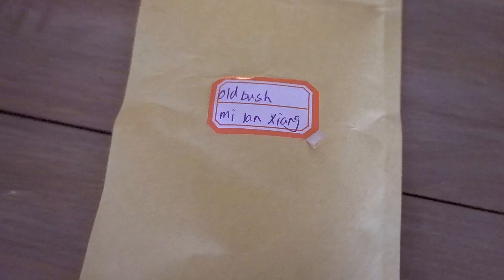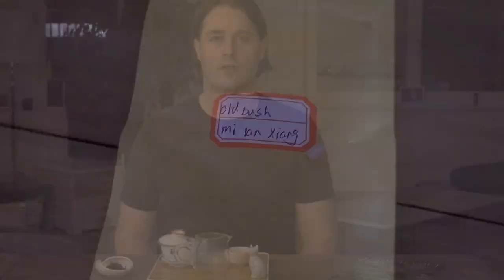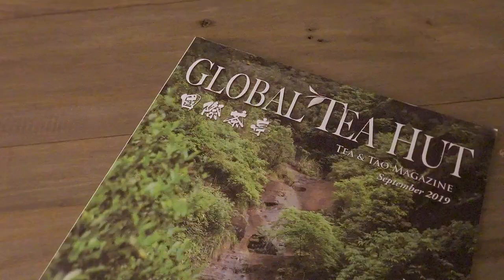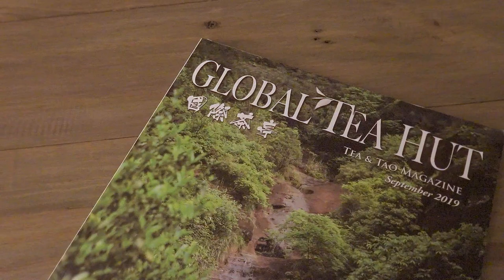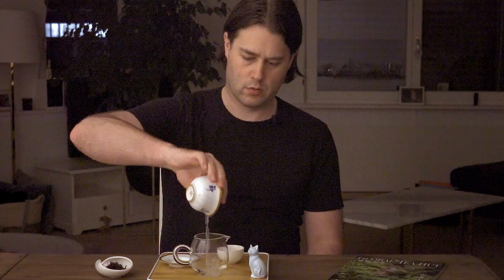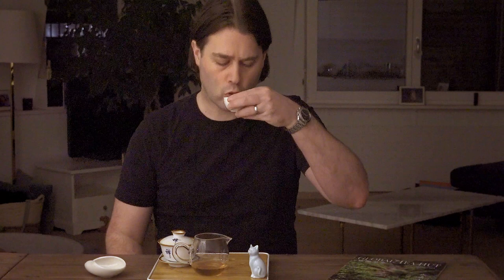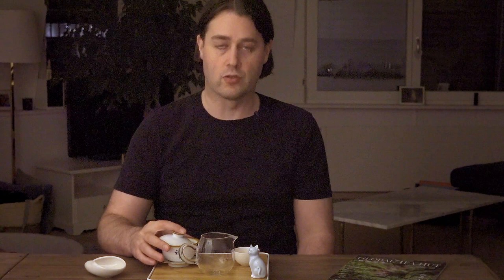MiLan Xiang oolong tea (蜜兰香) from WuYi Origin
Old Bush MiLan Xiang oolong tea from WuYi Origin

MiLan Xiang is a sweet and fragrant tea with elements of orchid and honey.

Correction: MiLan Xiang is from Chaozhou city in Guangdong province, not Fujian as mentioned in the video.